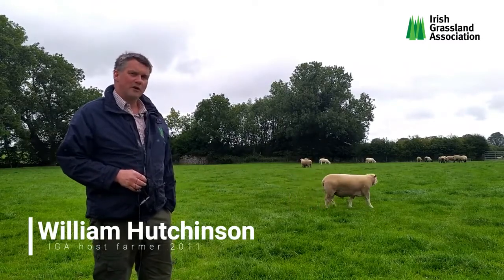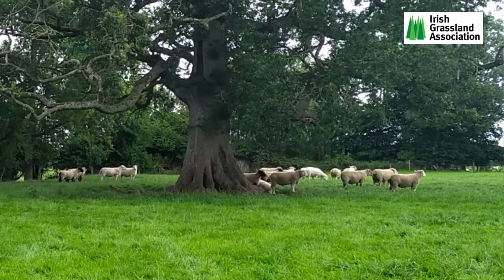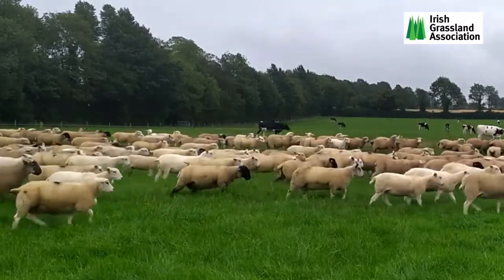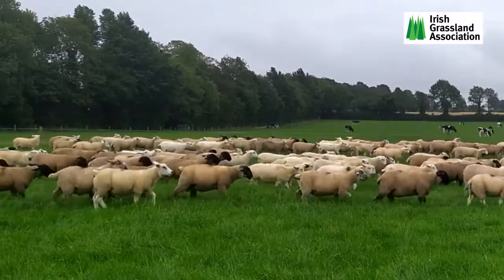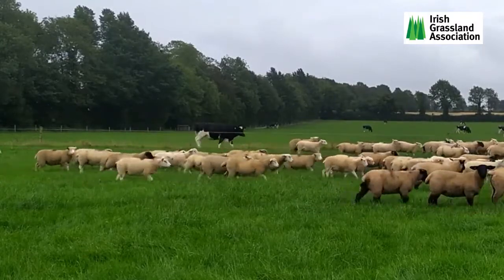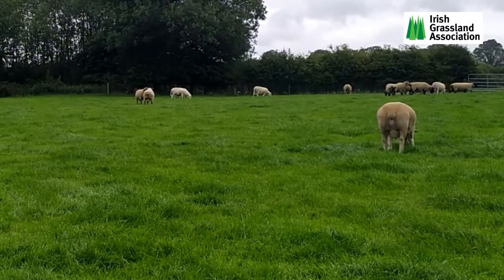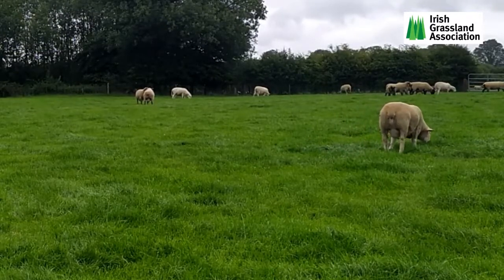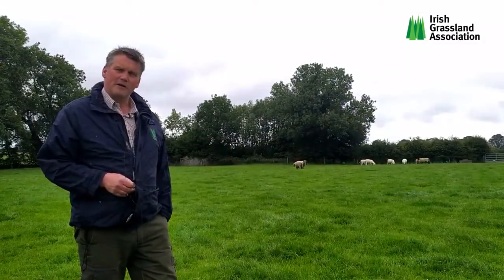4 IGA Sheep Event 2020 William Hutchinson Ram Sales 1